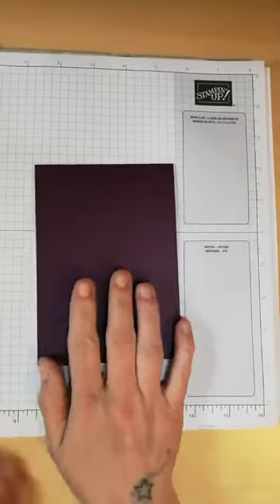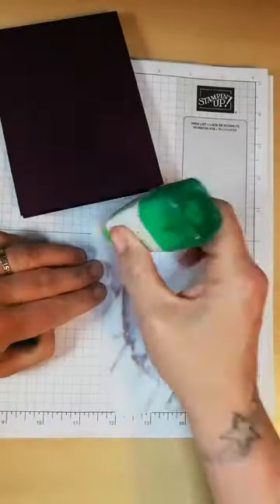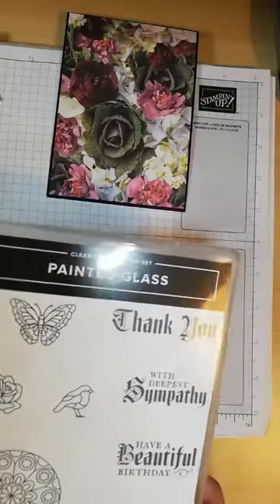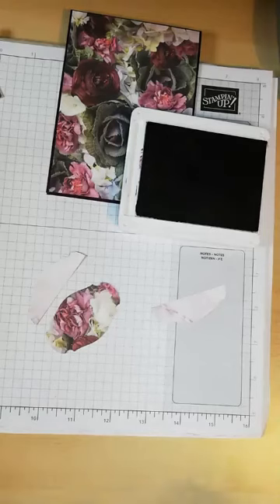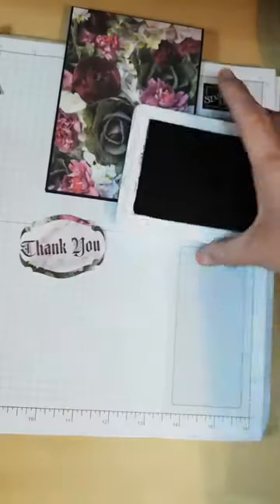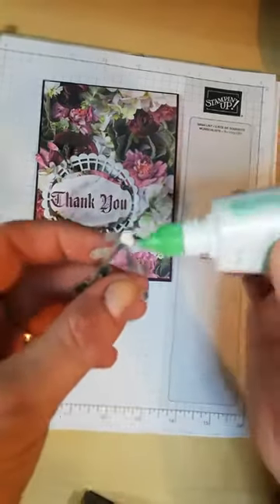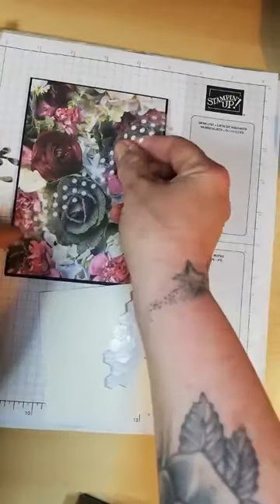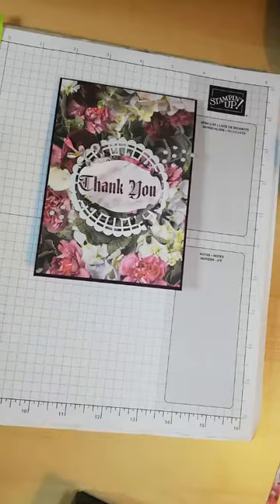Facebook Live Handmade Petal Promenade Card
Stampin' Up! UK Demonstrator Tricia shares a project with you. To shop ONLINE please click here -: